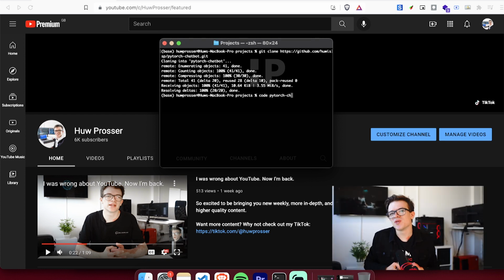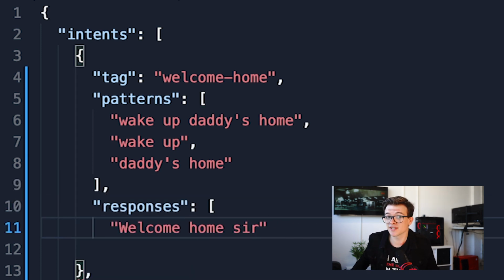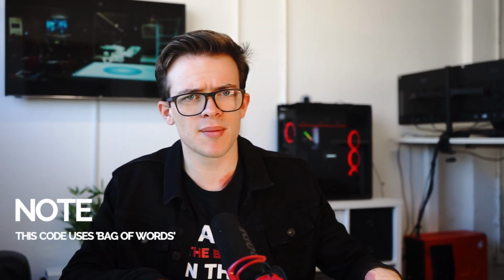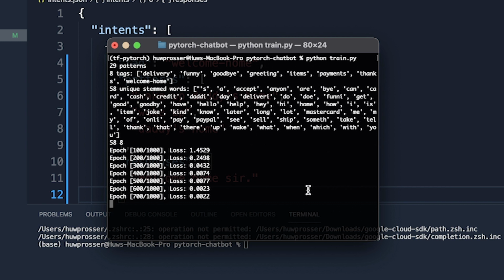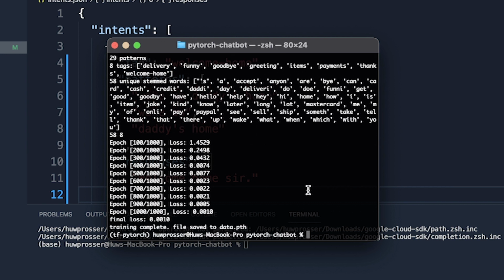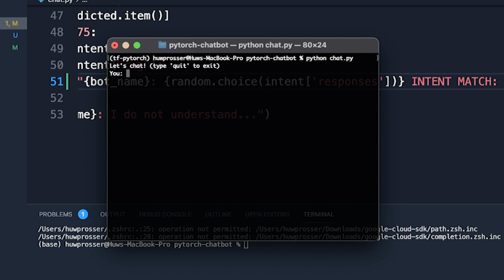This ARTIFICIAL INTELLIGENCE knows WHAT I WANT! (Jarvis from TikTok)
So excited to be doing these slightly longer videos! If you’re in need of some help head over to the discord!

When recognising intent it's important that we consider all possible routes and existing technologies. That being said, I decided to build my own with Python and Pytorch. Programming an intent recognition neural network in Python is easier than you may think thanks to the many years of research conducted by people a lot smarter than me!

Full credit for the code goes to the Python Engineer. 🙏🙏💻